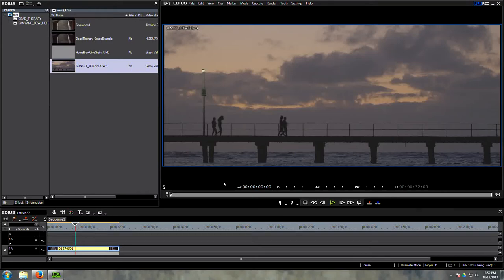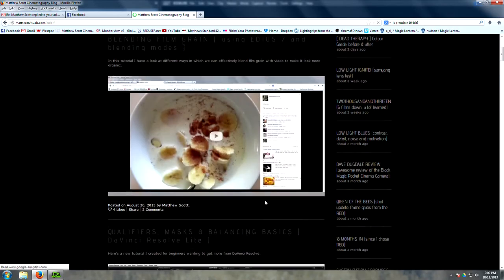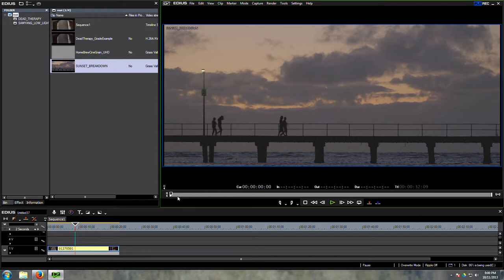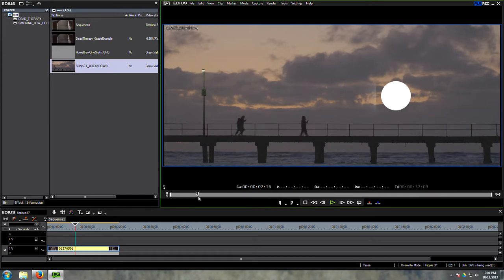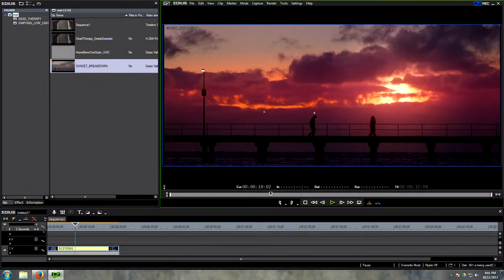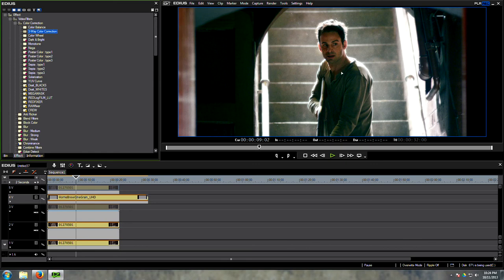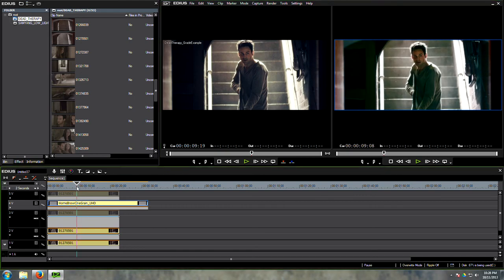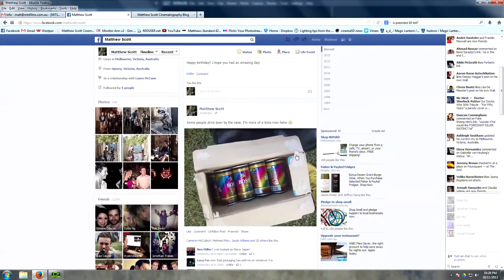The Film Look Effect and tutorial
I created this video with the YouTube Video Editor Film Look Effect and tutorial